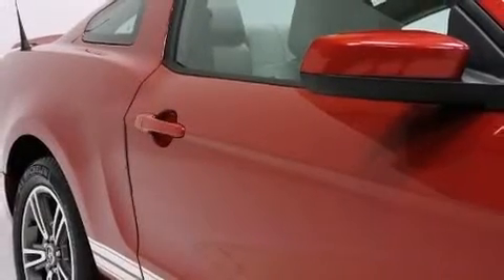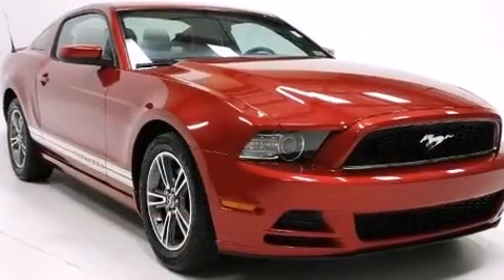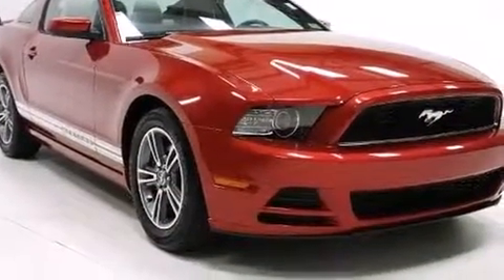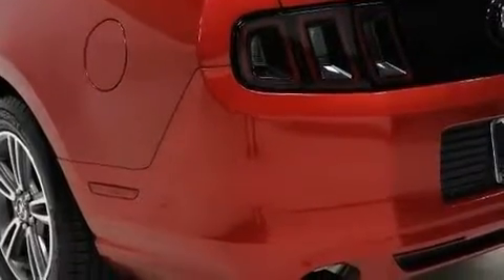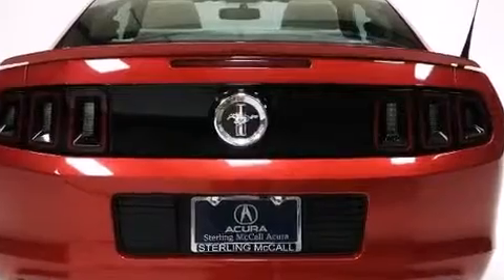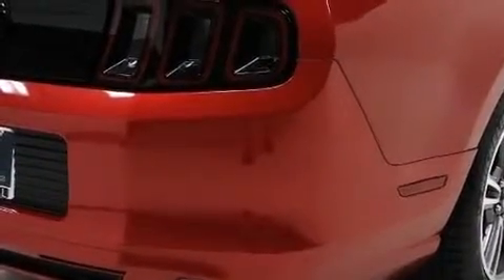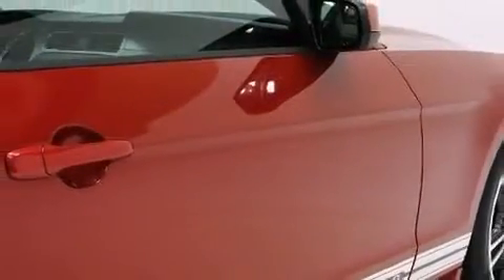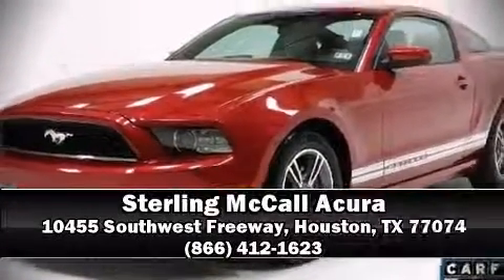2013 Ford Mustang in Houston, TX 77074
You're going to love the 2013 Ford Mustang. This 2 door, 4 passenger coupe still has fewer than 40,000 miles! Ford made sure to keep road-handling and sportiness at the top of it's priority list. Smooth gearshifts are achieved thanks to the refined 6 cylinder engine, and for added security, dynamic Stability Control supplements the drivetrain. All of the premium features expected of a Ford are offered, including: 1-touch window functionality, variably intermittent wipers, an outside temperature display, front bucket seats, power door mirrors, remote keyless entry, and cruise control. With high intensity discharge headlights illuminating your path, you'll always appreciate maximum visibility. Audio features include a CD player with MP3 capability, steering wheel mounted audio controls, and 4 speakers, providing excellent sound throughout the cabin. Ford also prioritized safety and security by including: dual front impact airbags with occupant sensing airbag, front SIDE impact airbags, traction control, a panic alarm, and 4 wheel disc brakes with ABS. Brake assist technology provides extra pressure when applying the brakes. A Carfax history report indicates just one previous owner. Our experienced sales staff is eager to share its knowledge and enthusiasm with you. They'll work with you to find the right vehicle at a price you can afford. Stop in and take a test drive!